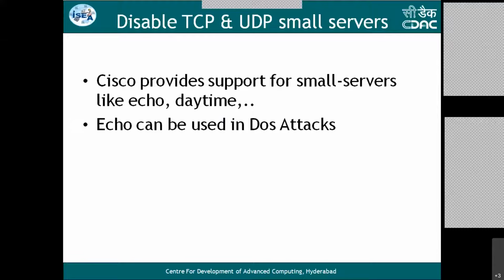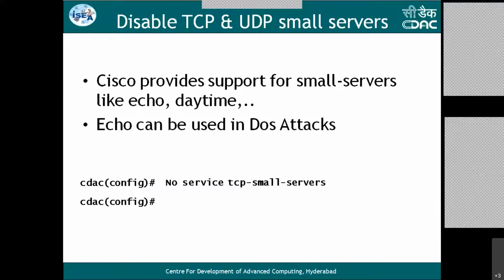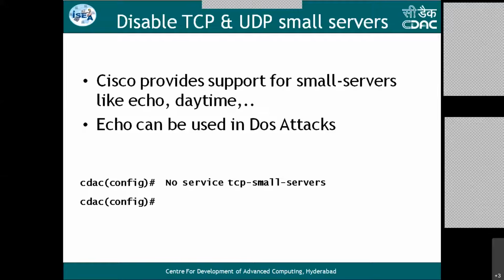Switch Security: Configuring Port Security : 05-Day-05-session-part-3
Information Security Awareness videos which are created to spread Cyber Security awareness to all the viewers on Configuring port security, Disable TCP & UDP small servers, Securing management port